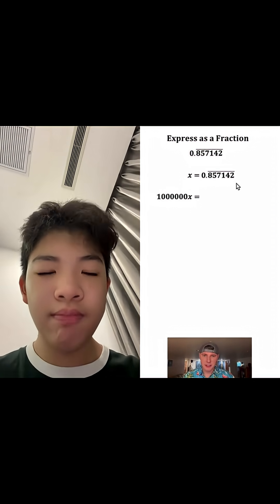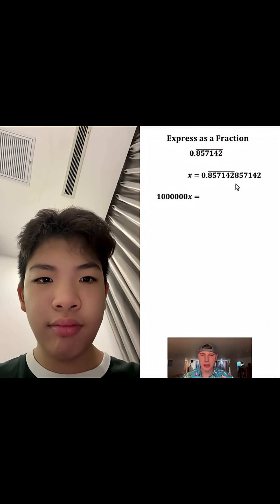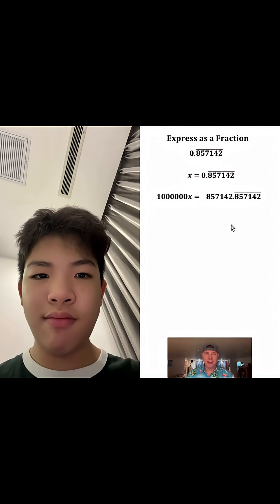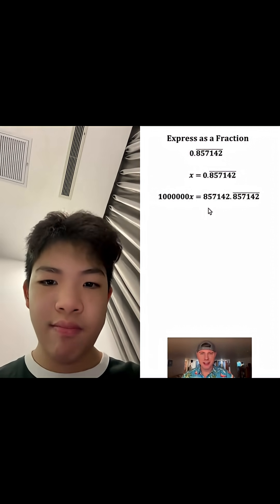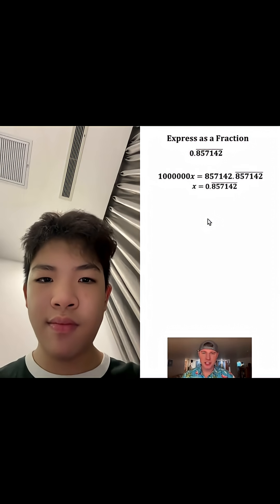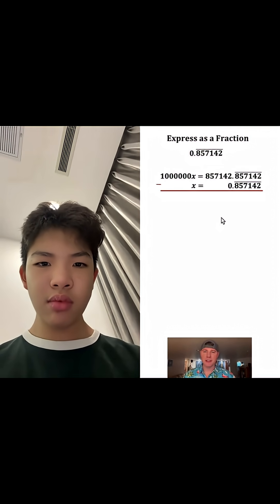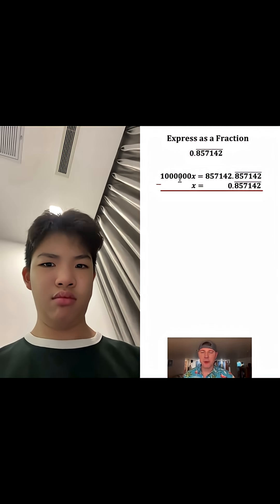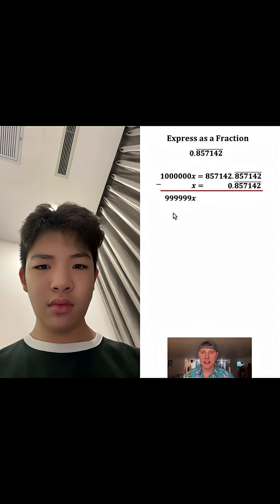you tricked me